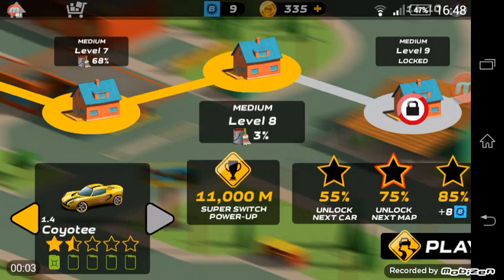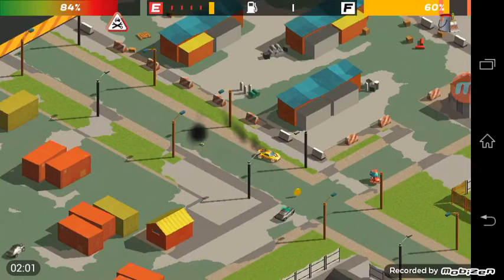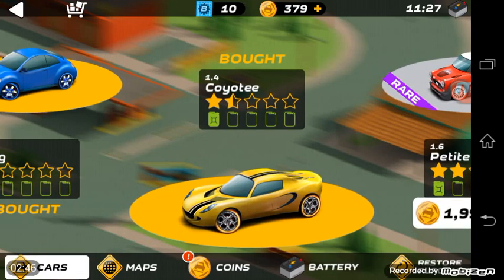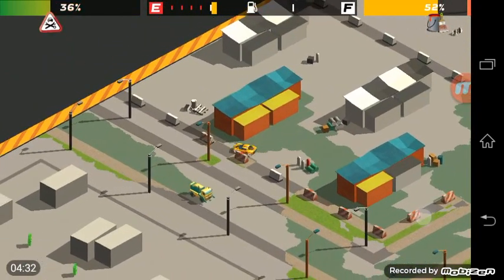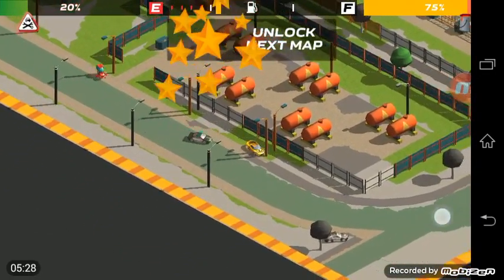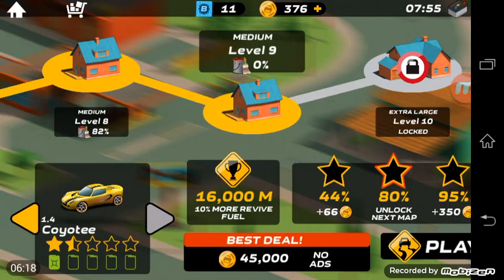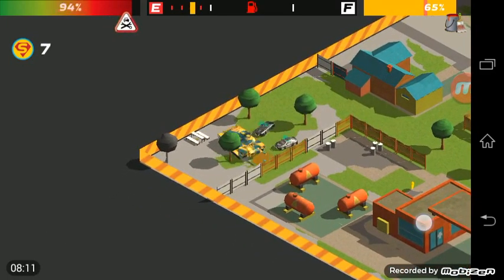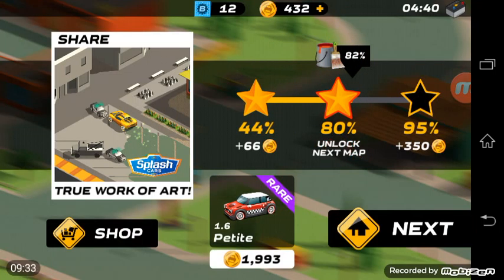Splash cars hardest Levels